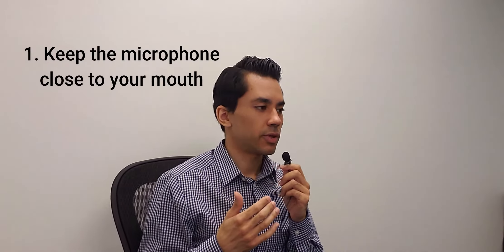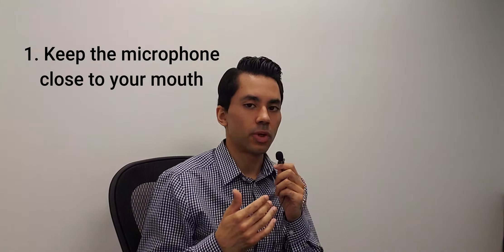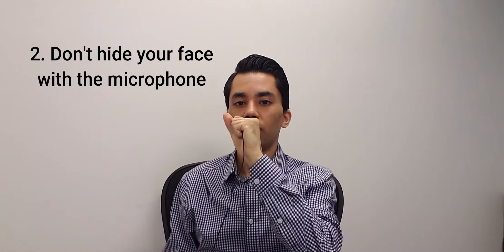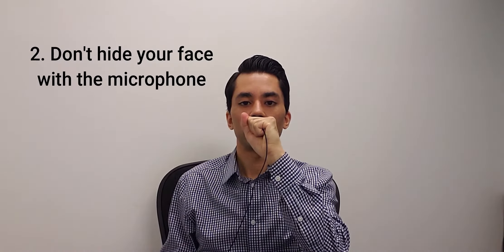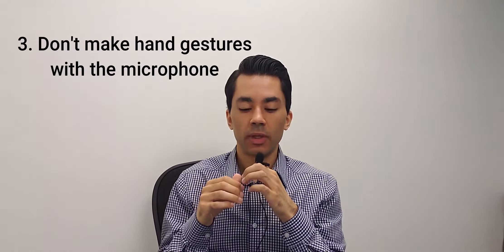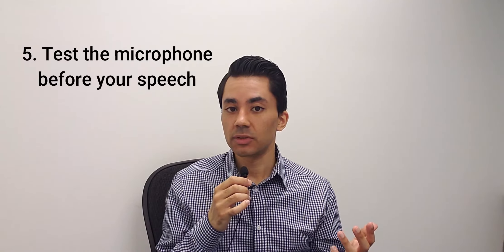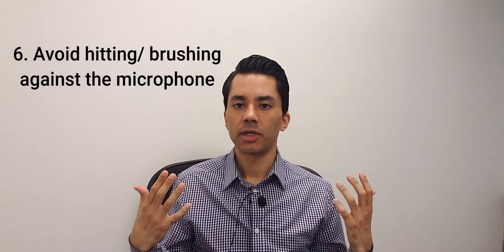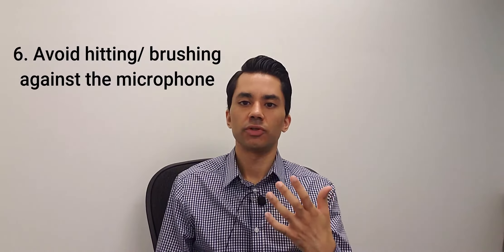7 Microphone Tips for Public Speaking and Presentations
Using a microphone is not intuitive and can be awkward. But as a public speaker, your microphone is your voice.

Here are 7 tips to keep in mind with microphones to make sure your voice sounds as good as possible while you're giving your speech.

Cool Communicator LLC provides coaching and training programs for public speaking, presentation skills and professional communication skills.